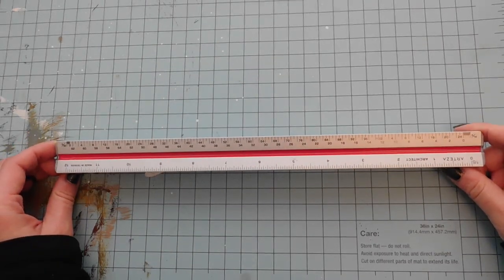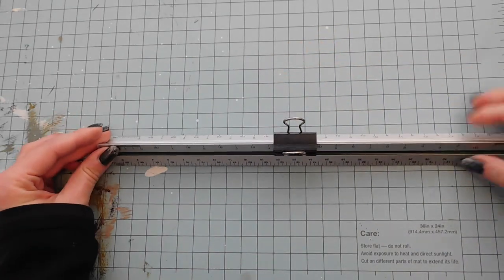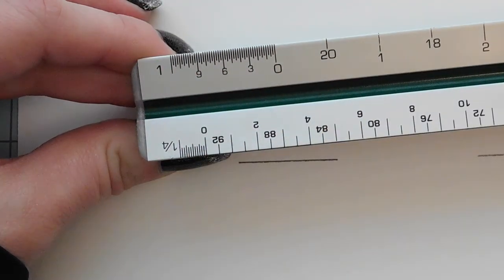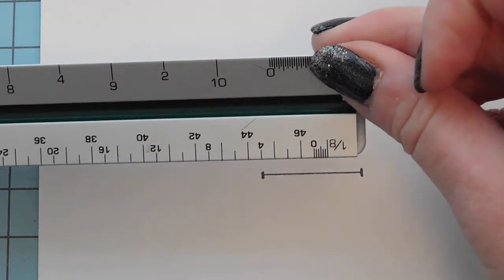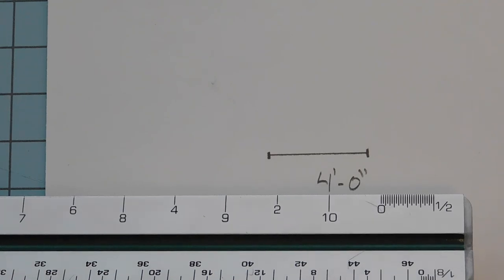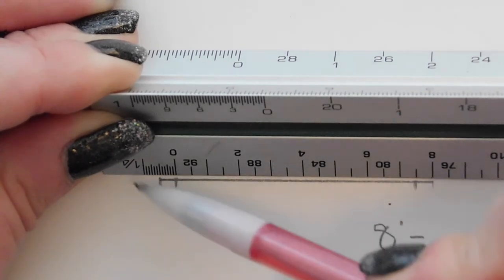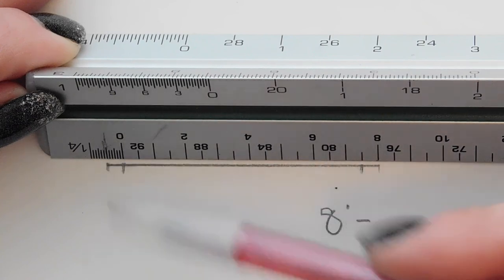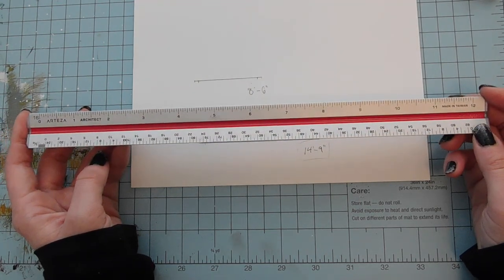How to Use a Scale Ruler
Here's a digital lecture on how to use an imperial, architectural scale ruler! I discuss the basics of what a scale ruler is, how to distinguish scales, and how to measure the length of lines in feet and inches. I am approaching this from a scenic design background.

Here's what I used in the video:
-Arteza Aluminum Scale Ruler